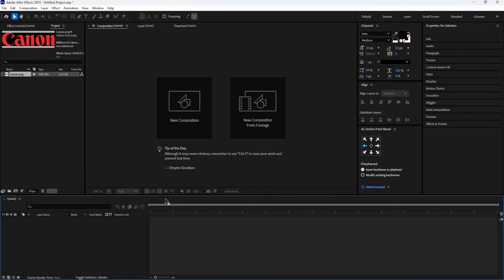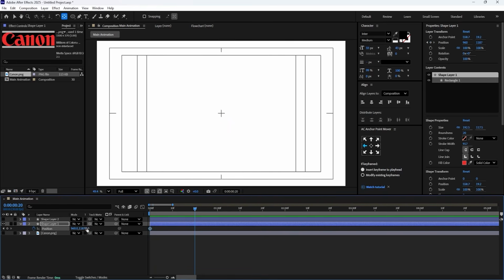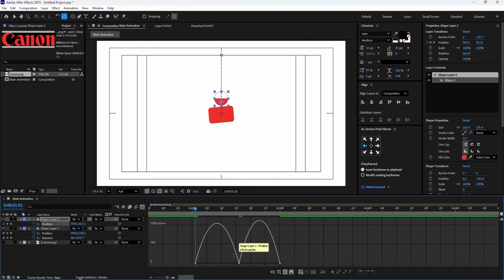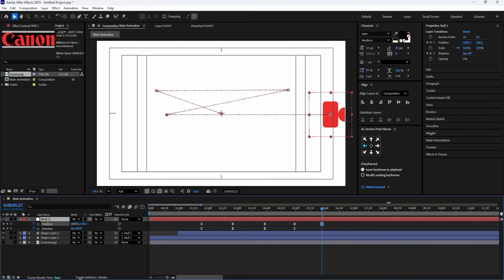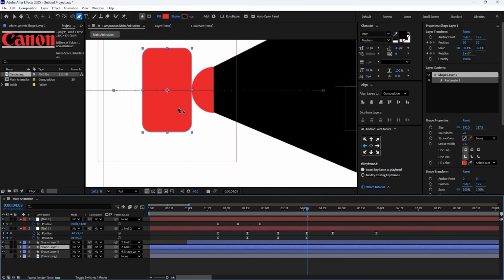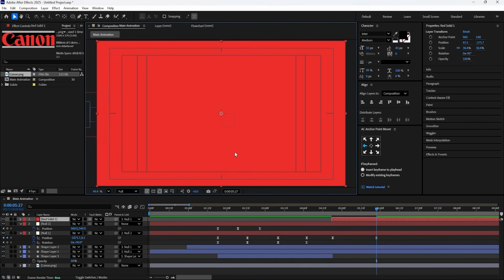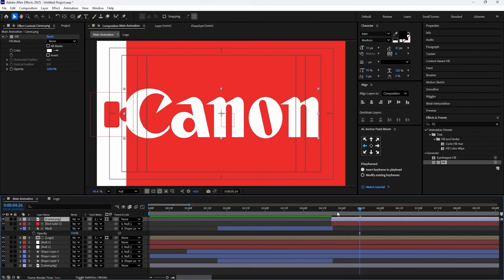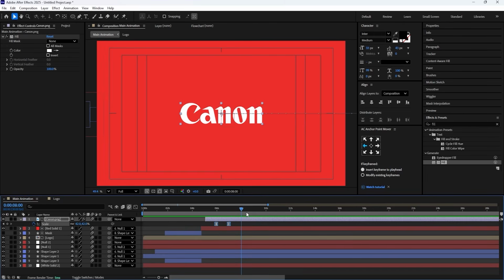After Effects Logo Animation Tutorial | Canon Logo Reveal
Learn Canon Logo Animation in After Effects from Scratch to Advanced!

In this complete Adobe After Effects training, you will learn everything you need to create a professional Canon logo animation from start to finish. You will discover industry-standard techniques for logo reveals, shape animations, motion design principles, smooth transitions, text animations, and professional finishing touches used in commercial logo animation projects.

This class is perfect for beginners, intermediate users, freelancers, motion designers, graphic designers, and anyone who wants to master logo animation in Adobe After Effects. The entire course is project-based so you can follow along and create a stunning Canon logo animation step by step.

🎓 What You Will Learn:

✔ Importing and preparing logo files in After Effects
✔ Creating a professional Canon logo reveal animation
✔ Shape layer animation techniques
✔ Masking and track matte workflows
✔ Smooth motion design principles
✔ Easy Ease and Graph Editor techniques
✔ Creating dynamic logo transitions
✔ Timing and spacing for professional animations
✔ Adding secondary motion and polish
✔ Professional color and visual enhancements
✔ Export settings for YouTube, social media, and clients
✔ Complete Canon logo animation project from start to finish

🎁 Who This Masterclass Is For:

• Beginners learning logo animation in After Effects
• Motion designers looking to improve their animation skills
• Freelancers creating logo reveals for clients
• Graphic designers transitioning into motion graphics
• Video editors wanting to add professional logo animations
• Content creators and YouTubers
• Anyone who wants to create professional logo animations

🧩 Why This Masterclass?

This complete masterclass covers EVERYTHING you need to create a professional Canon logo animation in one place — no plugins required. By the end, you'll be able to animate logos with confidence, apply professional motion design techniques, create smooth logo reveals, and build polished animation projects suitable for clients, portfolios, social media, and commercial work.